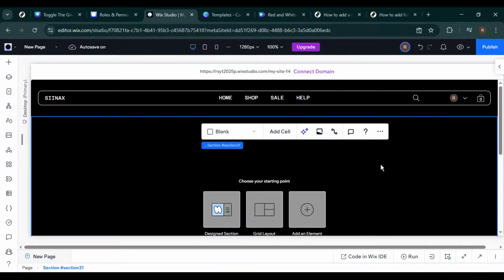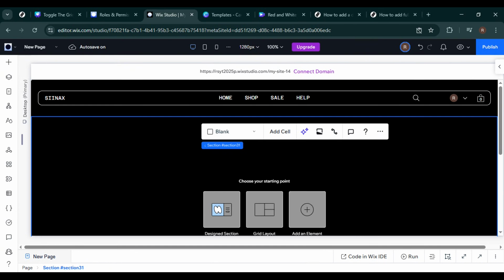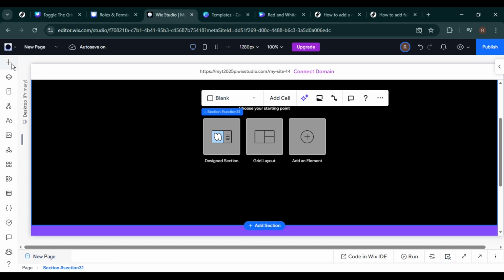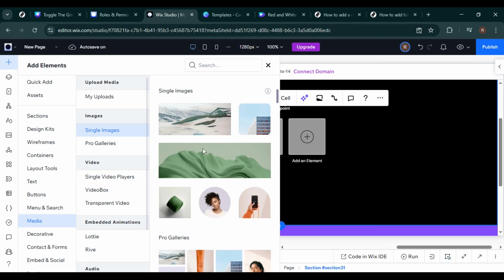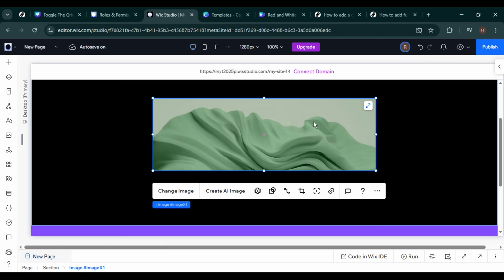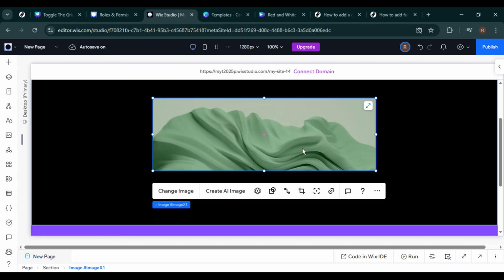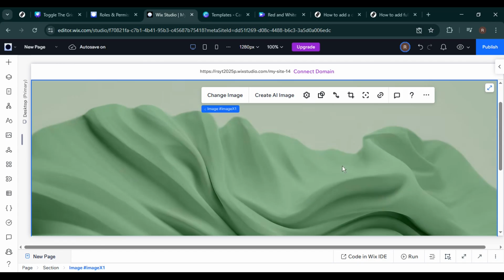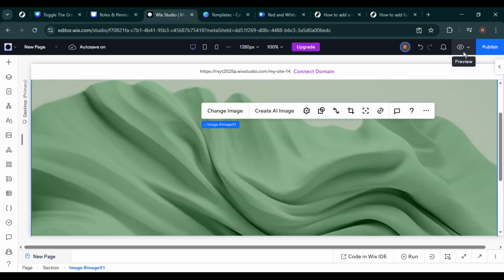How To Add Full Width Images In Wix (2026 Easy Guide)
Learn how to add full width images in Wix Studio step by step for a clean, modern website layout.
Perfect for hero sections, banners, and responsive designs.

Timestamps:
00:00 Intro and overview
00:22 Open Wix Studio and site
00:41 Add Elements and Media
01:03 Select Single Image
01:23 Choose and insert image
01:46 Image settings and stretch option
02:15 Adjust height and preview